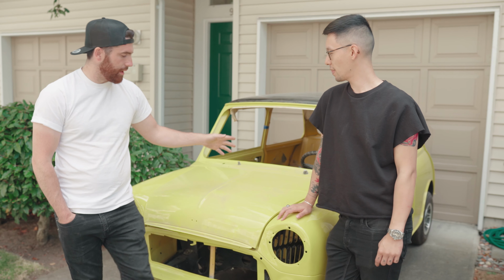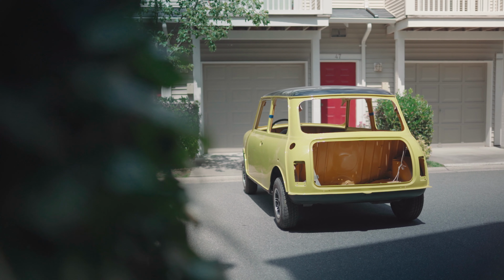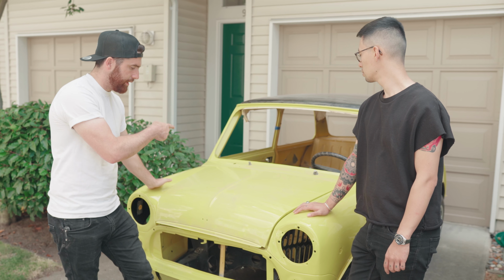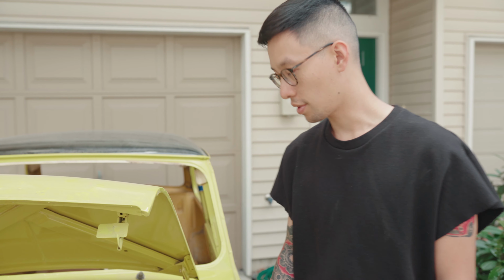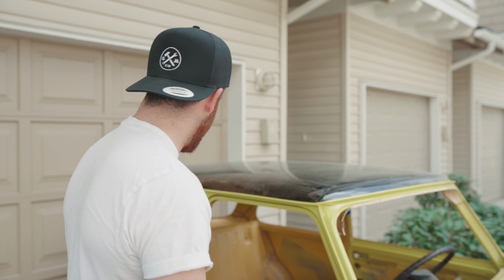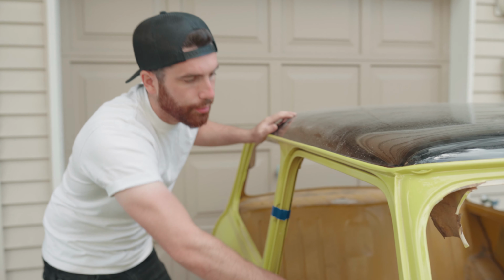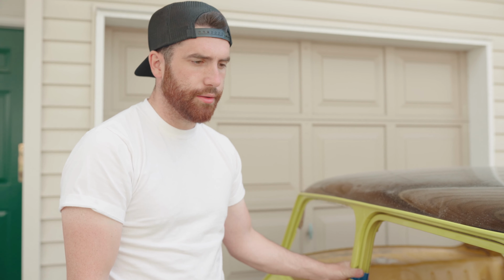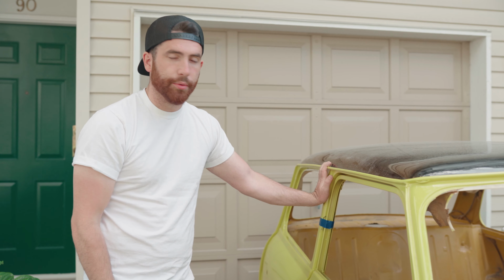Overview of the Yellow Shell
Hi Fabio, this video is to show you the condition of a shell we recently acquired.

It's only accessible through the link.